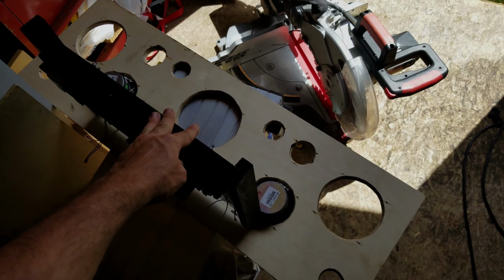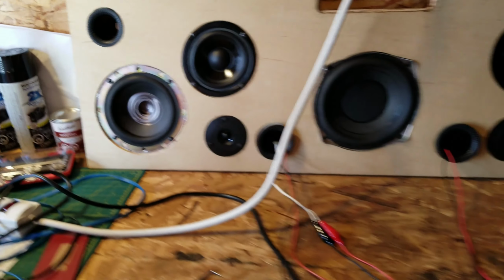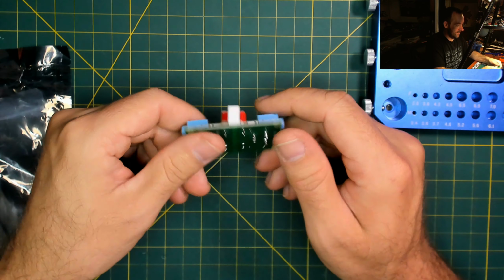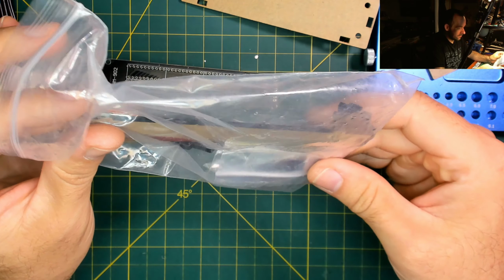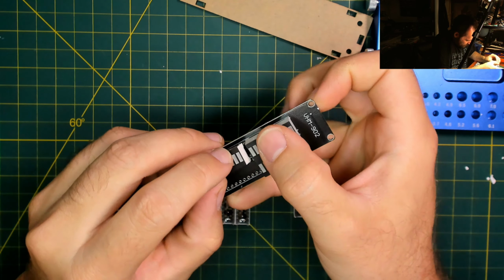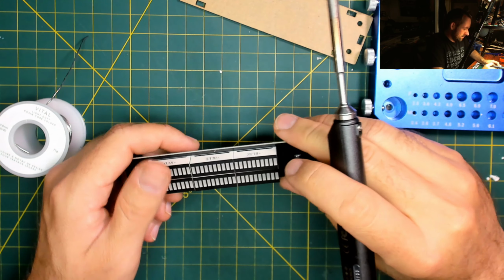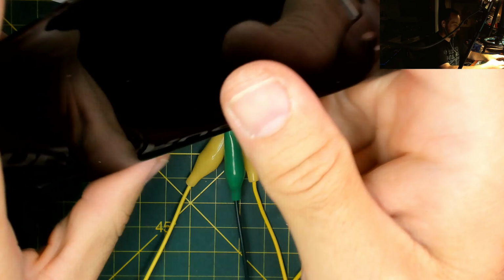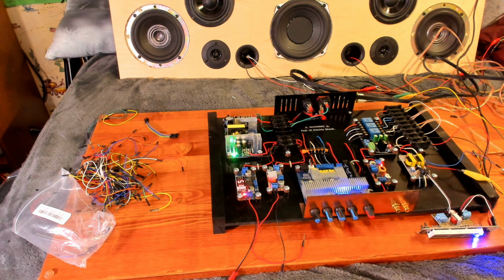DIY Stereo Boombox Project 1 Part 4 - Front Face and VU Meter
♥——ABOUT——♥
A bit of a hiccup with the front speaker face.  Sound quality and testing out the new VU meter.

♥——SITE POST——♥
DB Stereo Boombox Project Post